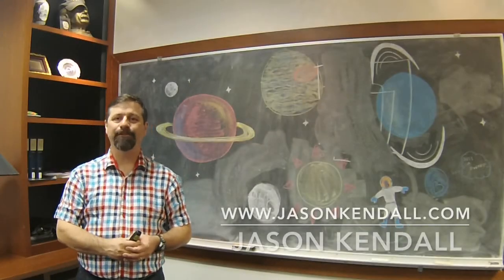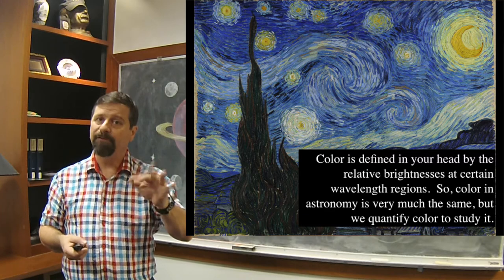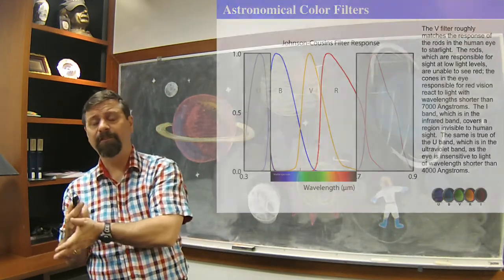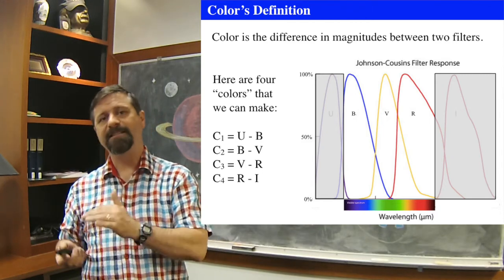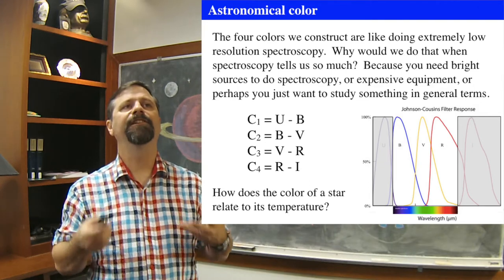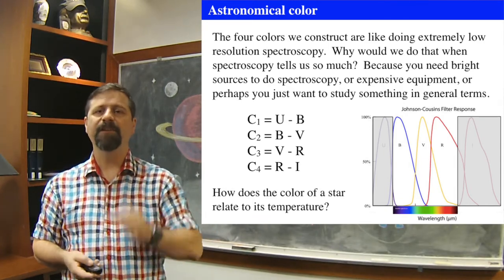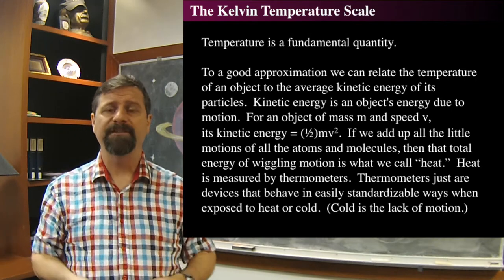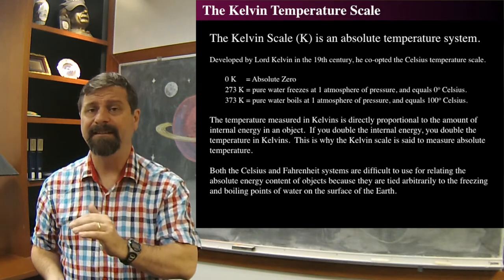Color and Temperature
Here we chat about how we define color in astronomy using broadband filters.  We also detail how color relates to temperature, what temperature actually is, and how blackbody radiation manifests in everyday life and in stars.  This is part of my intro Astronomy class taught at Willam Paterson University and CUNY Hunter.

0:00 Introduction
0:34 The Interaction of Light & Matter
4:16 Astronomical Color Filters
7:49 Color's Definition
15:15 Real Spectra of Stars
18:59 Spectral Classification of Stars
22:46 The Kelvin Temperature Scale
27:09 Light and Heat
28:14 Blackbody defined
33:37 Blackbody Spectrum
34:45 Blackbody Spectra of Stars
36:04 Thermal Radiation
42:08 Color and Temperature are Related